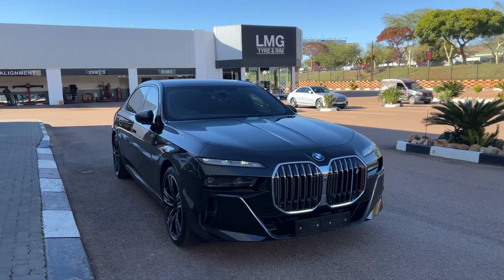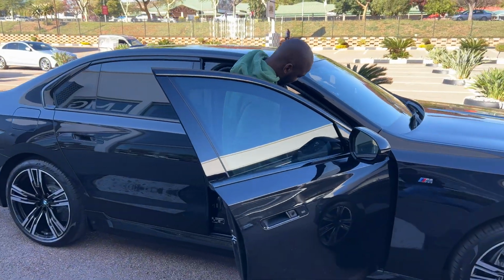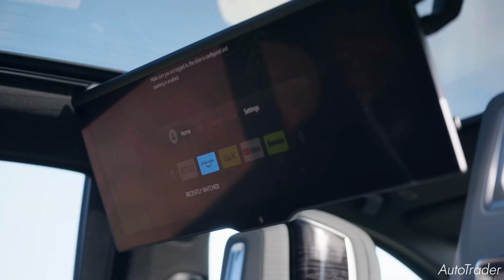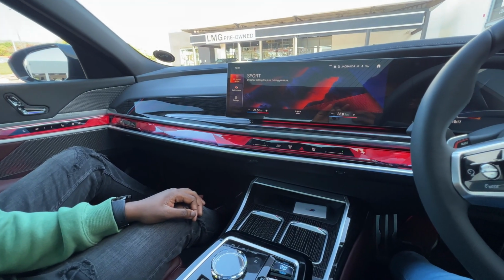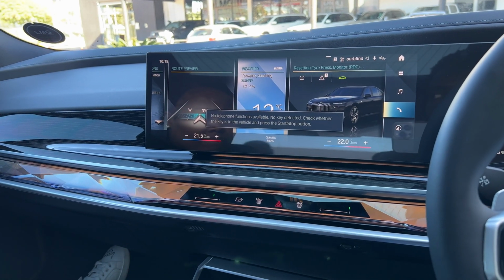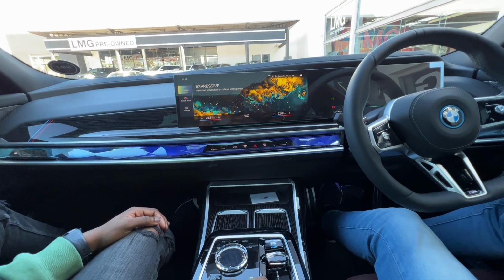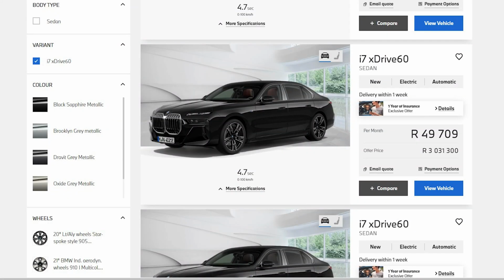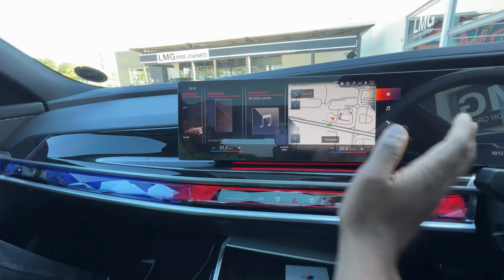BMW i7 M-Sport Review: The R3 Million super luxury car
Welcome to MTG REVIEWS, where we explore automotive excellence. Today, we present the BMW i7 xDrive 60 M-Sport, a true marvel of engineering, luxury, and speed. With a price tag of R3 million, this electric vehicle sets new standards for opulence and performance. Join us as we uncover the remarkable features that make the i7 xDrive 60 M-Sport stand out from the crowd.

Exterior:
The i7 xDrive 60 M-Sport showcases refined aesthetics and a commanding presence. With 11 color options, including Mineral White Metallic, it exudes sophistication. The intricate headlight design, courtesy of Swarovski, adds a touch of elegance. The 21" M Star spoke style 908 M Bicolor wheels complete the exterior, adding a sporty flair.

Interior:
Step inside the i7 xDrive 60 M-Sport to experience unparalleled luxury. The rear seats offer exceptional comfort, with features like rear door panel screens and a 31" 8K theater screen for an unmatched entertainment  experience. The front seats boast a crystal bar for ambient lighting and innovative technology such as gesture controls and a heads-up display.

Performance:
The i7 xDrive 60 M-Sport combines power and efficiency. With a 105.7 kWh battery, it delivers 400 kW and 745 Nm of torque. Despite its weight, this electric powerhouse achieves a blistering 0-100 km/h time of 4 seconds.

Conclusion:
The BMW i7 xDrive 60 M-Sport redefines luxury and performance. From its captivating exterior to its opulent interior and impressive performance capabilities, it stands out as a true masterpiece. Prepare to be amazed by the epitome of automotive excellence.

CHAPTERS

0:00 INTRO
0:30 EXTERIOR
3:24 INTERIOR
10:43 PERFORMANCE
12:29 COST OF OWNERSHIP
14:23 VERDICT